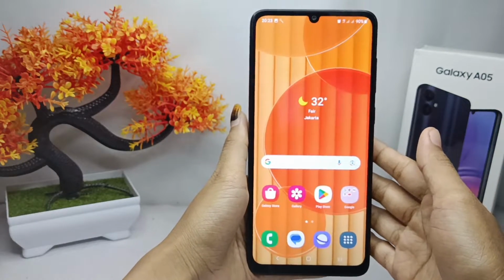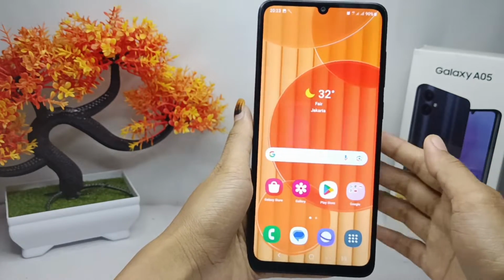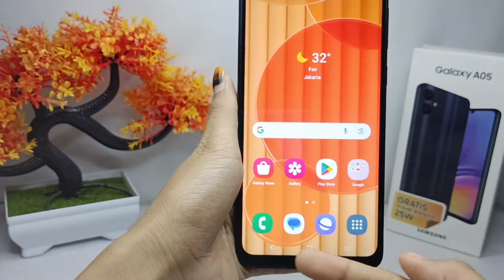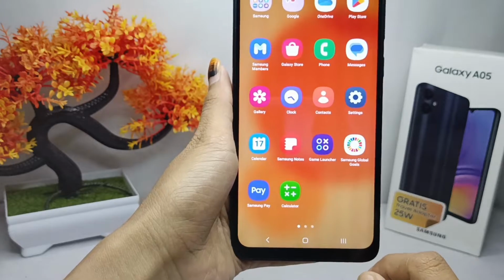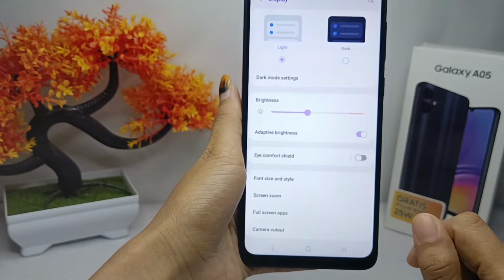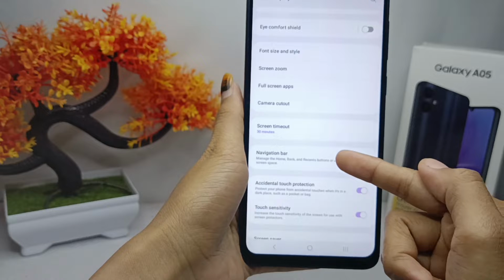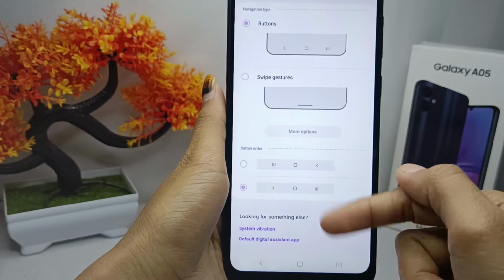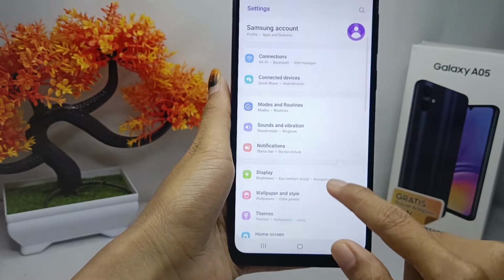How To Change Back Button’s Position On Samsung Galaxy A05/A05s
This tutorial deals with search:
how to change back button’s position
samsung galaxy a05
change back button’s position on samsung galaxy a05s
change back button’s position on samsung galaxy